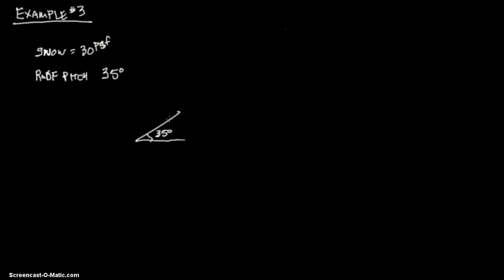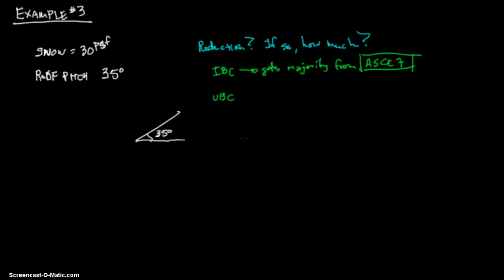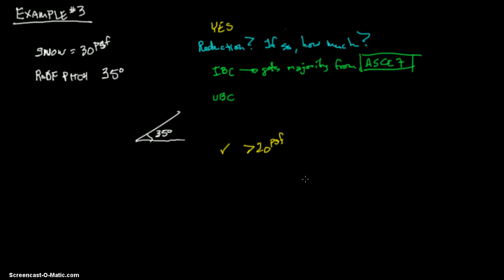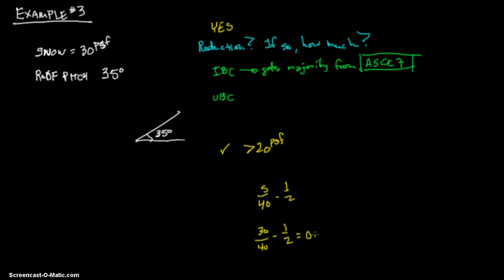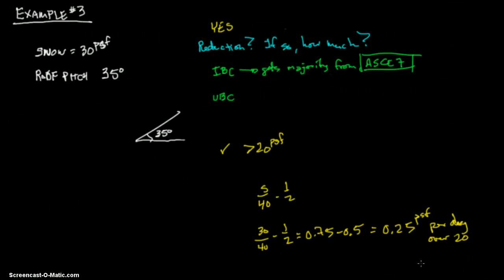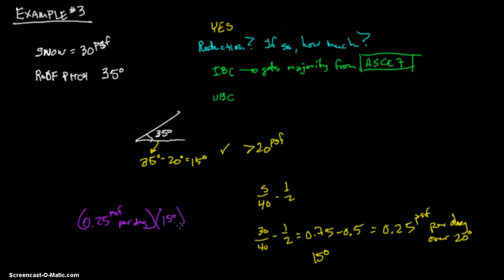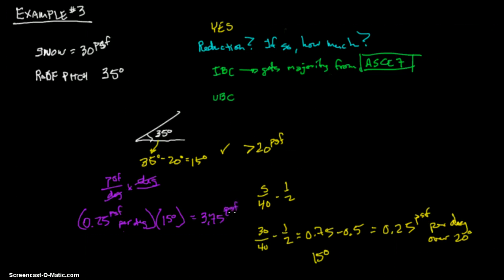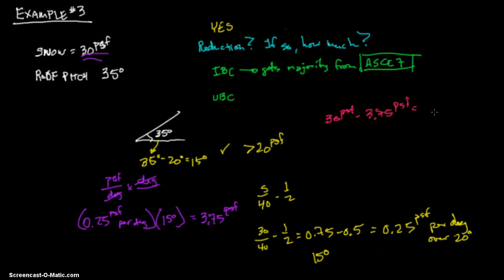Gen.Struct. & Lat. Forces - Lesson 1, Example #3